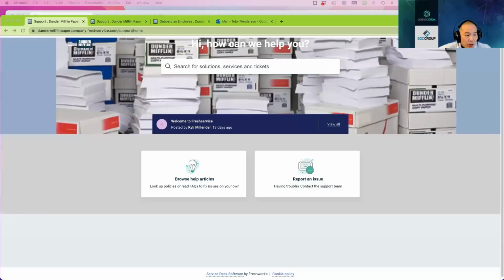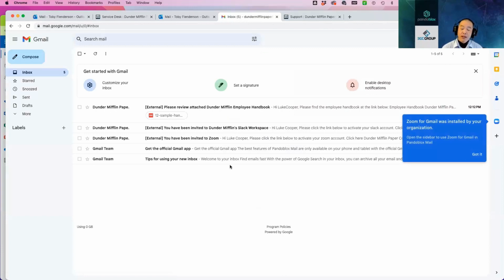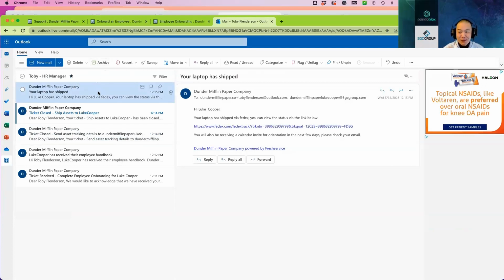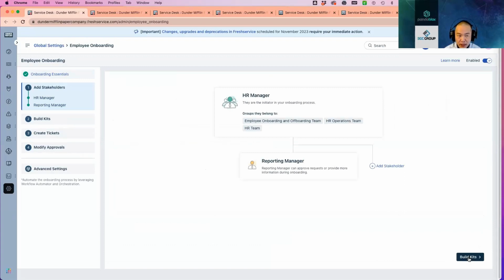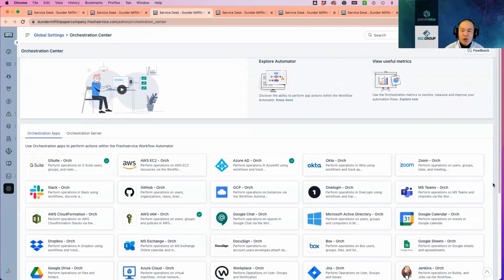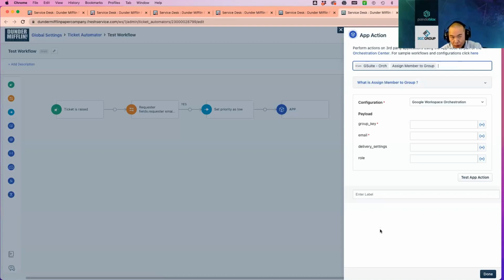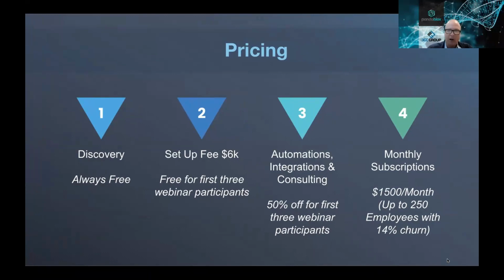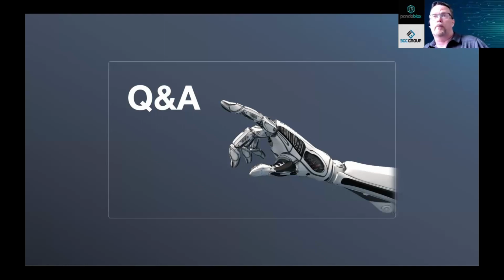The Dirty Dishes of IT Product Demo + Q&A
Dump this tedious task
Make technical provisioning easier
Tighten security while saving valuable IT time
Learn about the 3GC subscription service